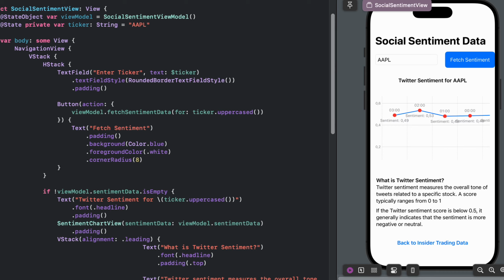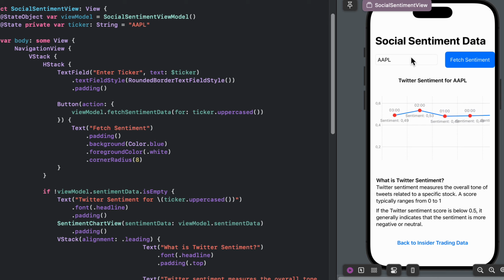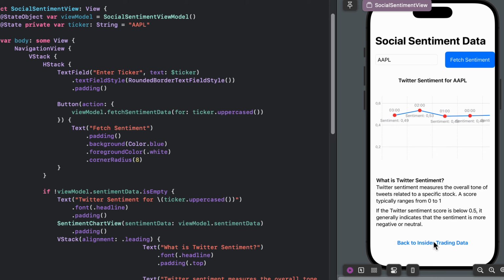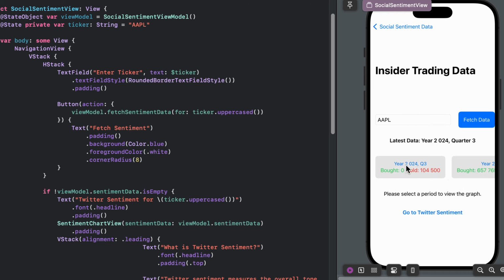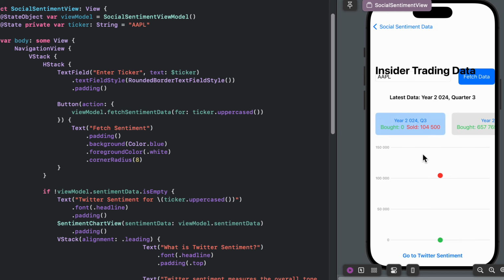Track Insider Trading & Social Sentiment with Ease | Simple Stock Market App for Investors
You can download my code and use this simple IOS app that tracks social sentiment and Insider trading for your selected stock

Don't forget to read the README file before using the app.

📊💼 My new app helps you stay ahead in the stock market by showing what insiders are buying and selling, along with real-time social sentiment from Twitter. Whether you're a beginner or a pro investor, this tool gives you the edge you need to make smarter financial decisions.

🔹 Real-time data
🔹 Insider trading analysis
🔹 Twitter sentiment tracking